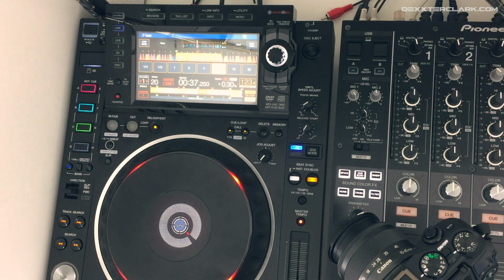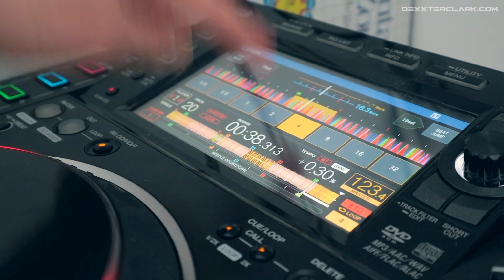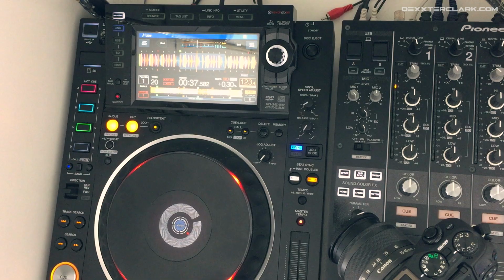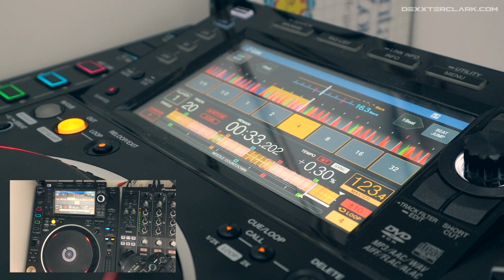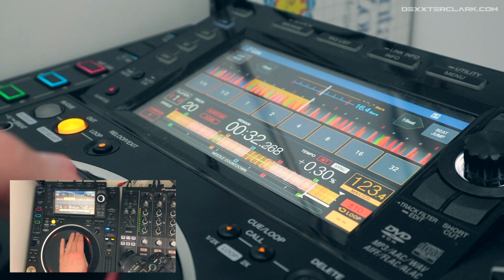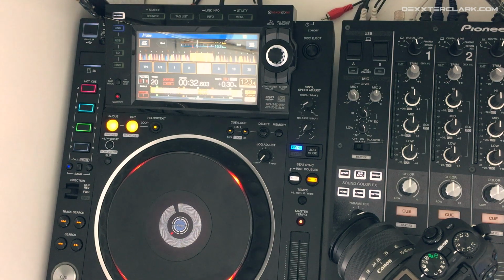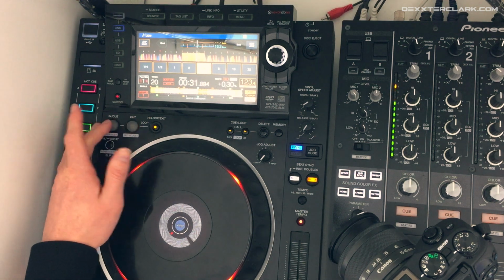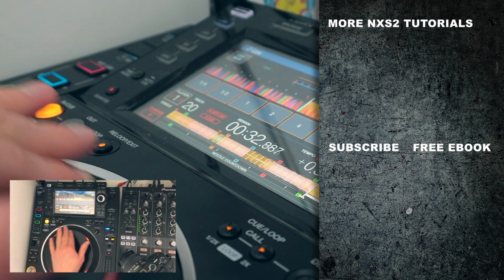CDJ 2000 Nexus 2 Loop mode tutorial // quantize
Pioneer dj CDJ 2000 nexus 2 tutorial: Loop mode.
How to make loops, how to shorten loops (or extend)
shifting the in and out point of a loop, the automatic 4 or 8 beat loop and the influence of quantize function.

• 0:45 make a simple loop with in and out points
• 1:18 exit loop
• 1:45 autoloop 4 beat / auto loop 8 beat
• 2:27 cut a loop in half / lengthen or shorten loop
• 3:10 loop quantize warning
• 4:10 change out point
• 4:49 change in point